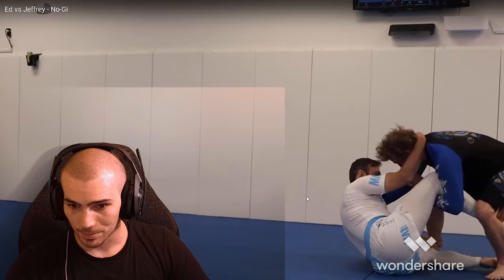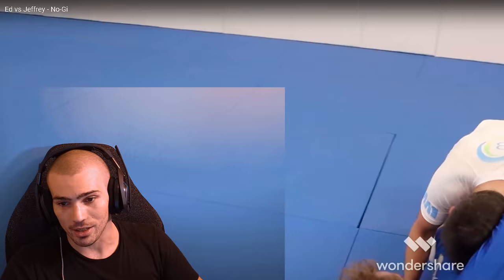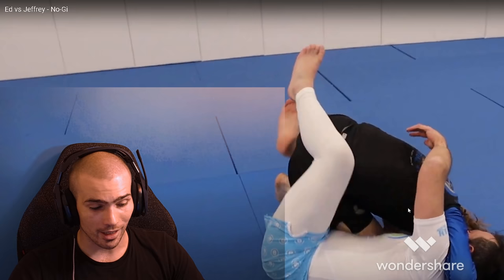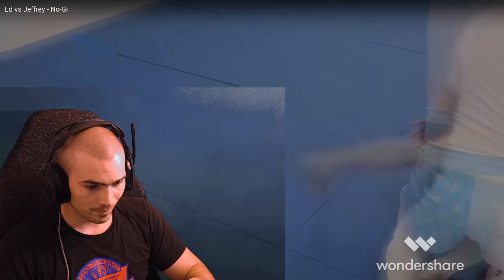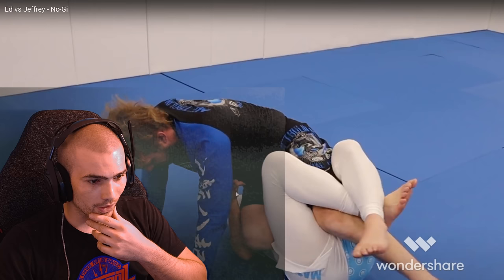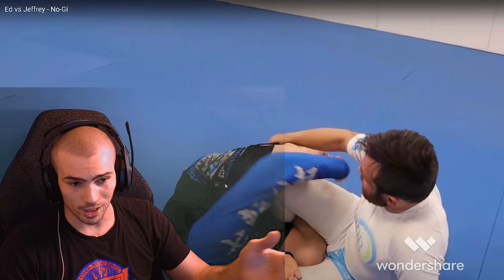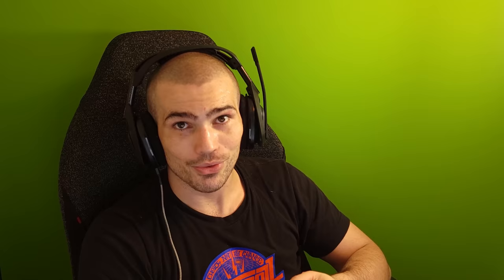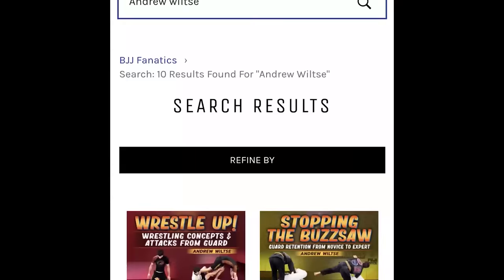Professional Jiujitsu Athlete Reviewing Rolling Footage from Patreon - Wiltse Breakdown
BJJ Black Belt Pan American Champion Reviews Rolling Footage from his Patreon Supporters

I had the camera shut off on me twice, half-way through recording 😶

Things we are currently looking into to improve
Timestamps each video with hyperlinks
The Outtro audio only playing through one ear on a headset
My shitty Jiujitsu
Gimble for steadier recording?
Thumbnail skills are currently a work in progress
We're revamping the patreon and working on a better system between us for getting videos posted there early. Events, merchandise, narration, ect all being added.

Throw me any tips you have about really reaching more people with the channel. More Reach = More people learning good shit = Better Jiujitsu all over
Me and Bird are active, answering questions and talking in voice chat.

While we do have free technique videos available on this channel, the difference in detail and structure between a free/short youtube video and a six hour instructional is significant. If you want to follow up and learn more, we have a plethora of insanely detailed and structured instructionals on BJJ Fanatics.

If you want to see more content like this, along with other things like pictures, flyers for seminars, smaller clips, random hood rat stuff, ect, check out my Instagram. It is by far the easiest way to get ahold of me outside of messaging me on patreon.

If you are looking for a way to throw money our way, or if you want Me and Bird to Commentate on your Rolls, Make you a Particular Technique Video, Live Q&A Stuff, ect. We have a Patreon that is being developed with more perks coming.

If you want to see some actual high quality videos and documentary type stuff, check out the Pedigo Submission Fighting Youtube. I don't have too much involvement in making those videos, but They do a pretty fantastic job with the production quality and editing.

@FloGrappling  @Pedigo Submission Fighting  @shoyoroll